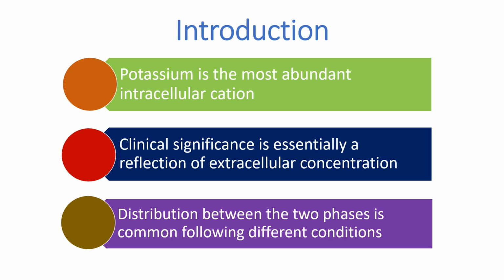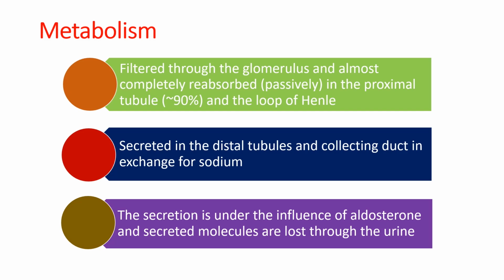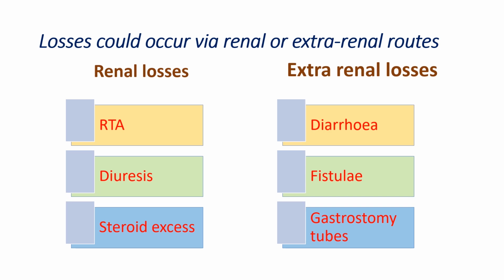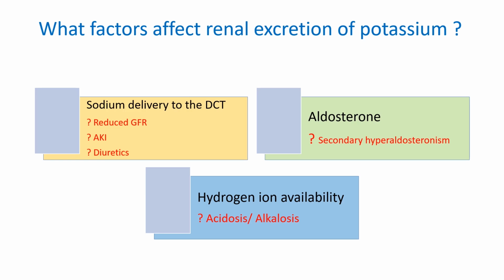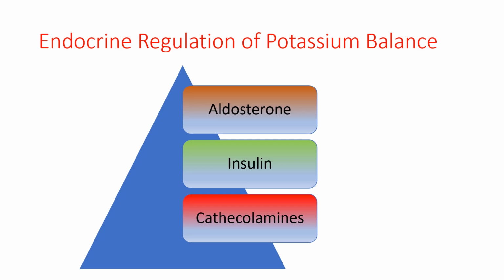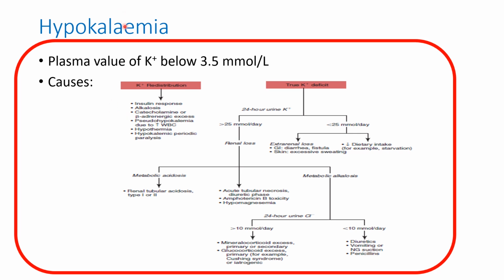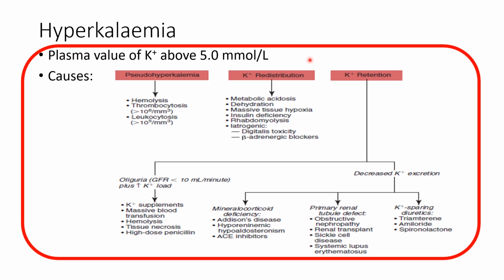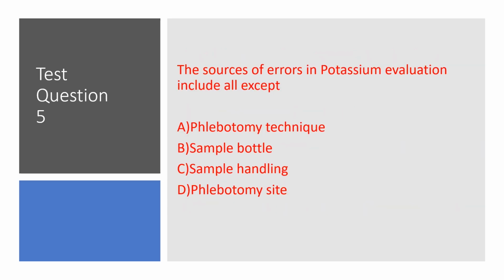Disorders of Potassium Metabolism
Potassium is a major intracellular cation that must be regulated in the body to avoid its deficiency and excesses, either of which may be associated with several diseases. This lecture describes how the body maintains potassium balances and factors that can be associated with its imbalance.